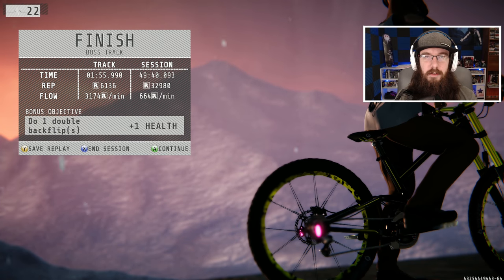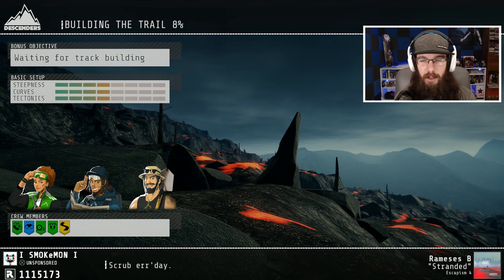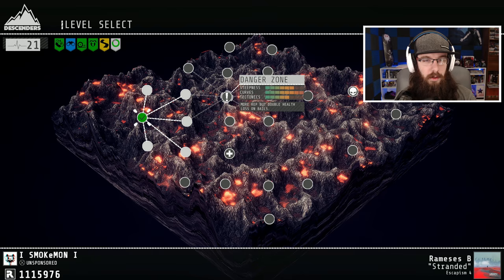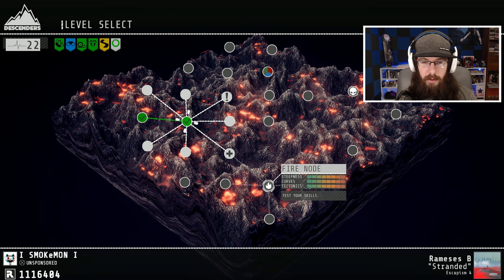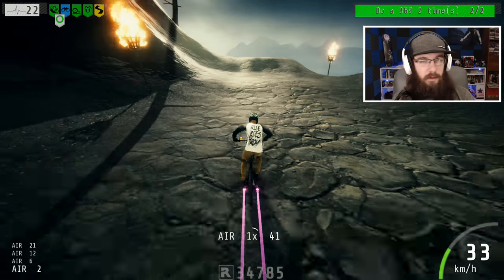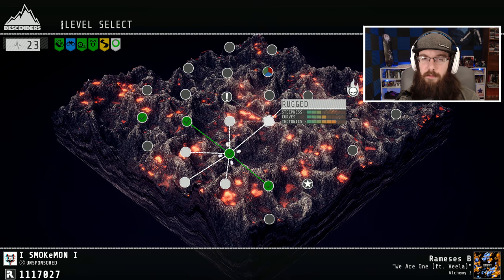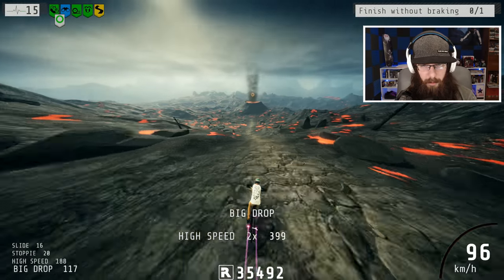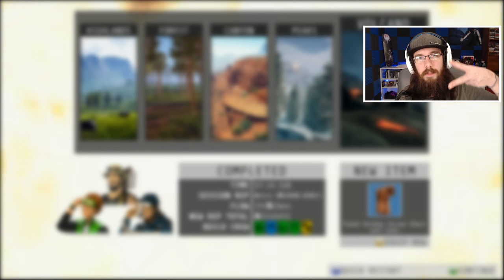Mountain Biking The VOLCANO! - Descenders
Descenders - Xbox One, Steam - 2018

Extreme Sports / Downhill Mountain Biking Game

Long Story, Short:
From the developers of Action Henk, Descenders is a fast-paced extreme downhill biking game that's easy to pick up, but difficult to master.